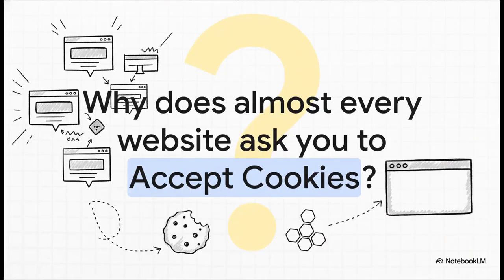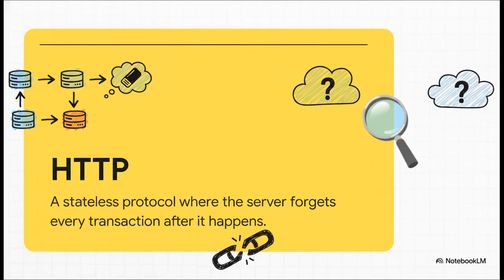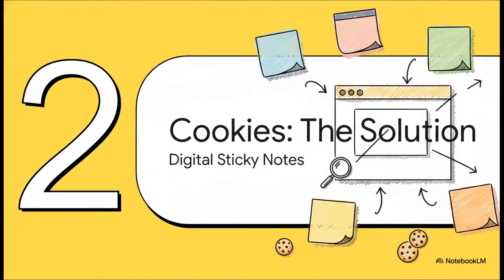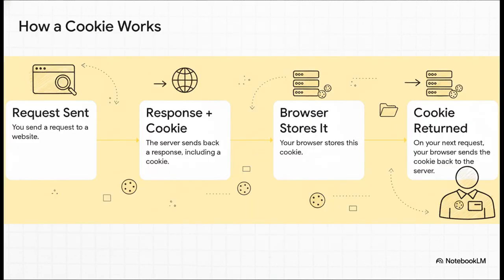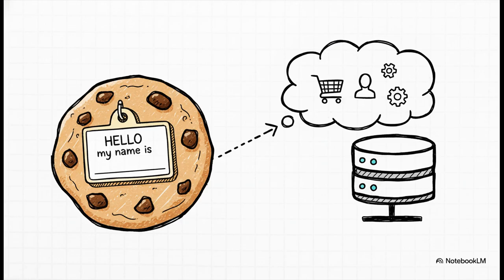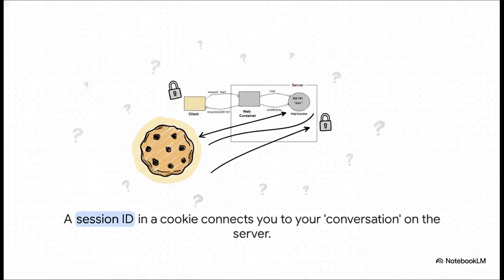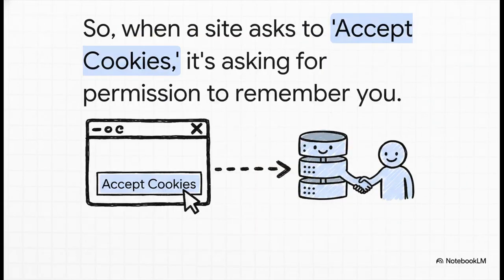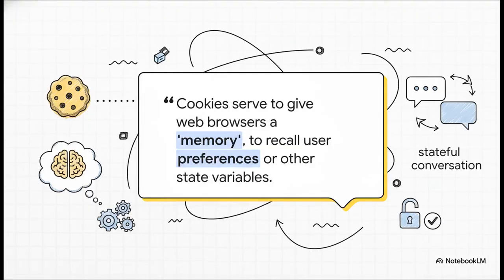Web Memory: Sessions & Cookies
In this video, we explain handling sessions and cookies in a simple and practical way.

If you're a student, beginner, or someone interested in Web Technologies, this video will help you understand the core concepts of Handling sessions and cookies clearly.

🎯 What you'll learn:

Introduction to Handling sessions and cookies.

Anyone curious about Handling sessions and cookies.